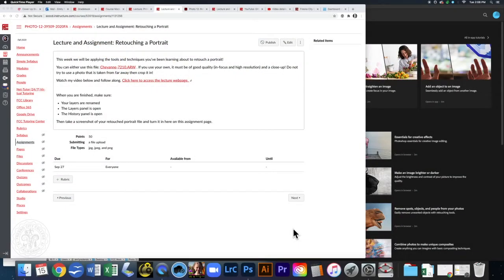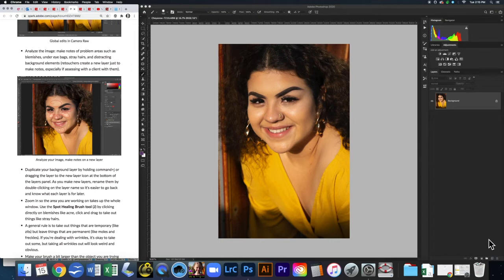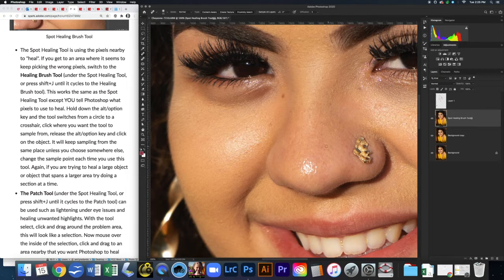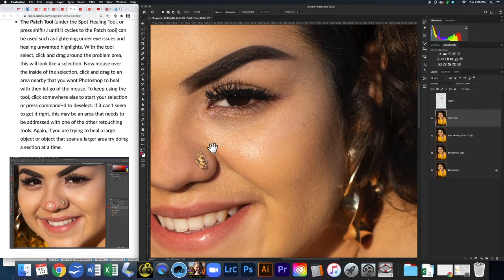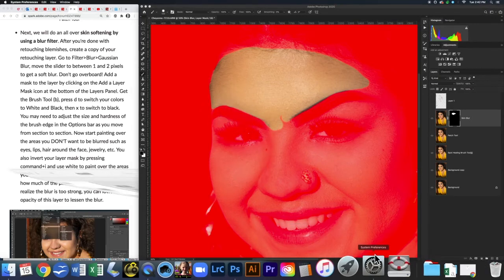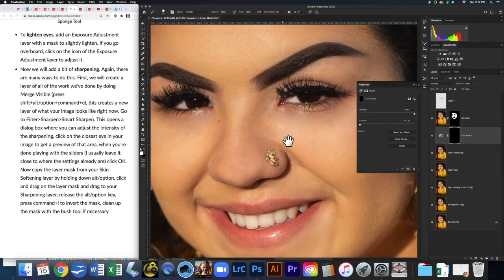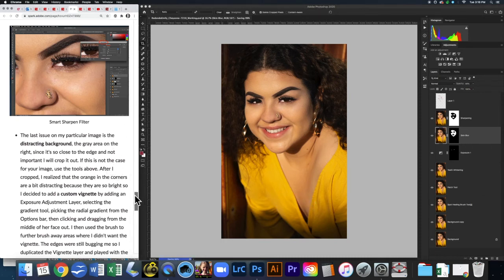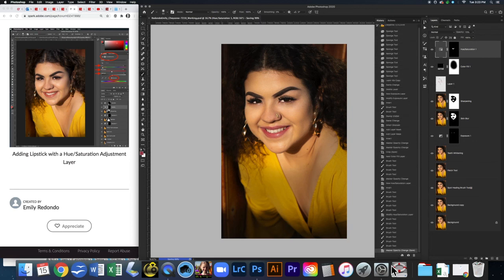Ph12 Portrait Retouching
In this video, I'll walk you through the basics of retouching a portrait.